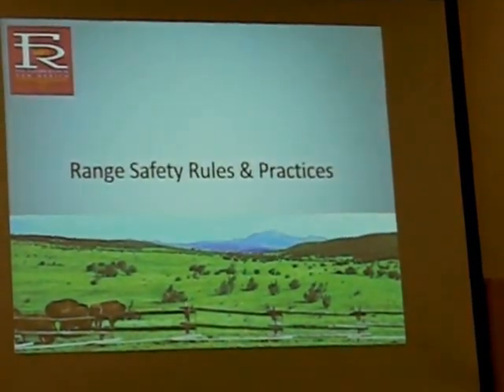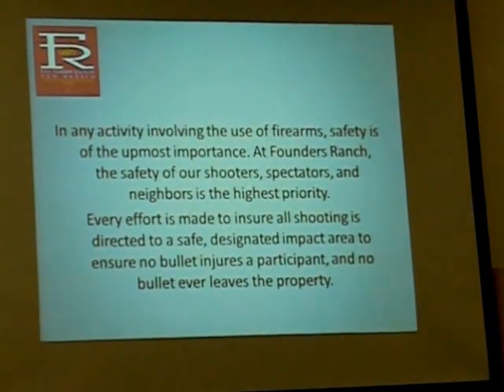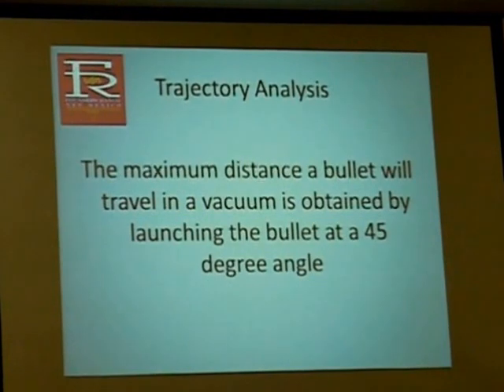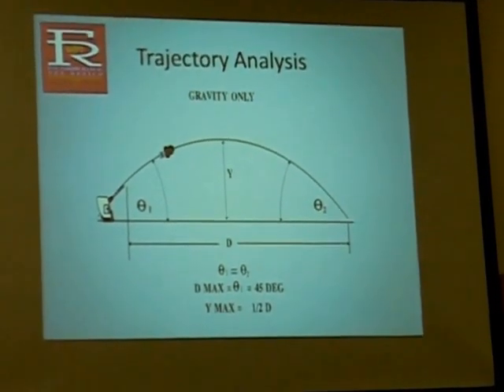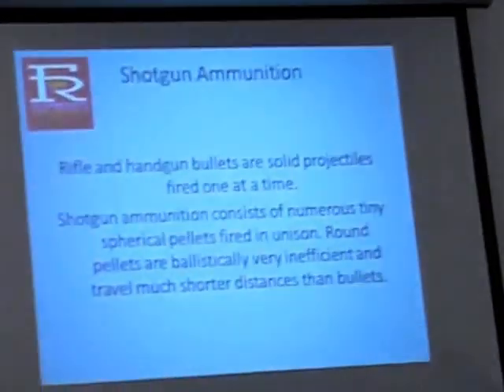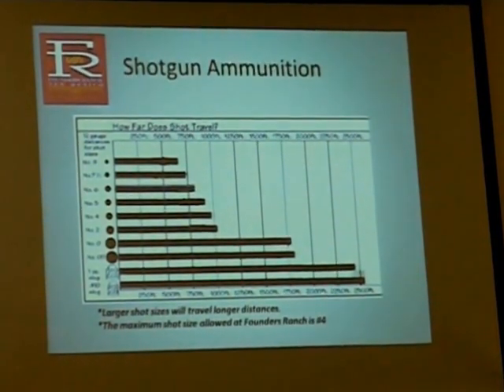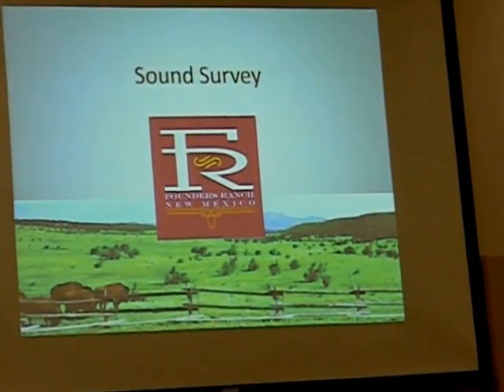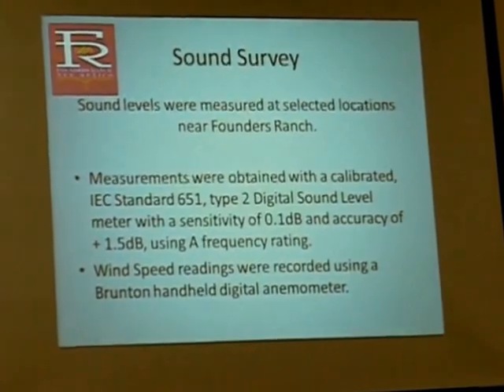Founders Ranch aka Single Action Shooting Society - Range Safety Plan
Founders Ranch aka Single Action Shooting Society - SASS Range Safety Plan
Special Use District Application
Torrance County Planning and Zoning Commission Regular Meeting